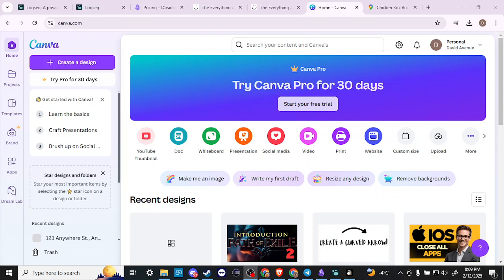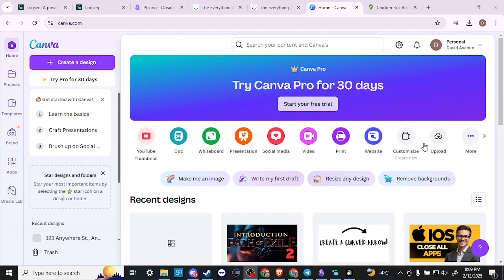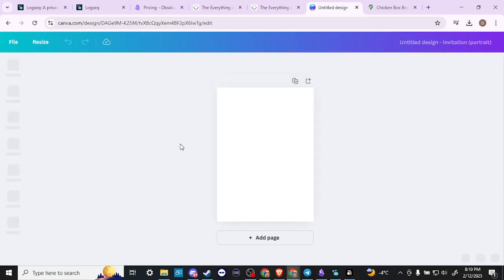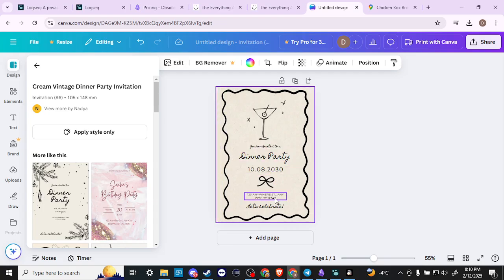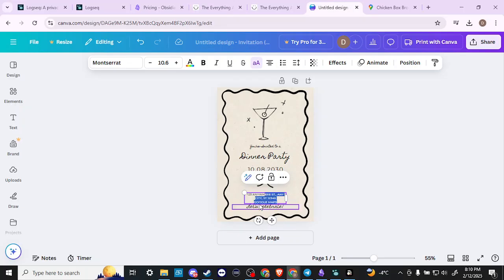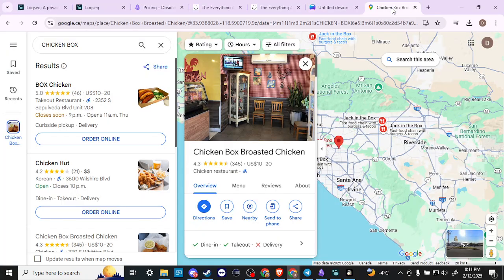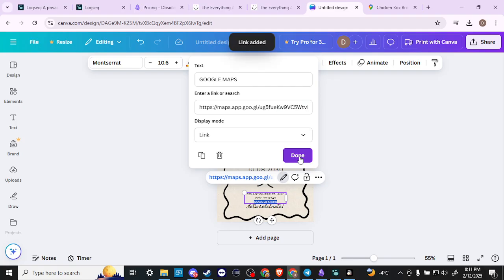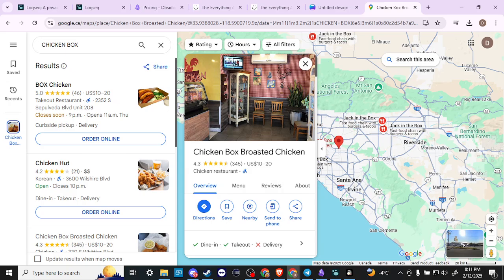How to Add Location Link in Canva Invitation Card - Full Guide (2025)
Learn how to add a location link to a Canva invitation card with this step-by-step guide, covering URL embedding, QR code generation, and best practices for easy access.